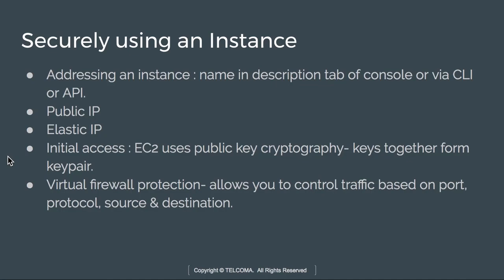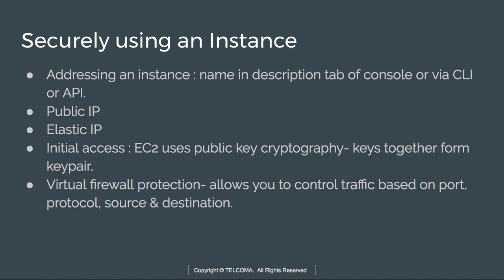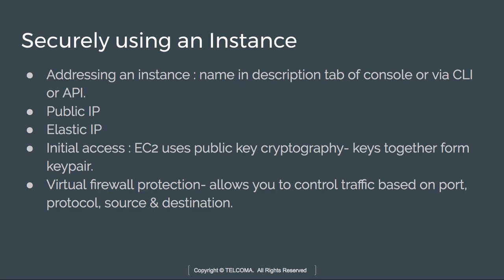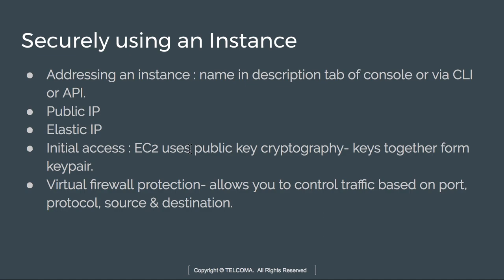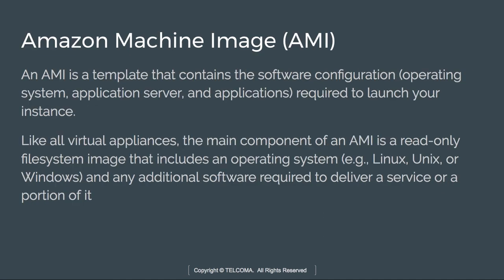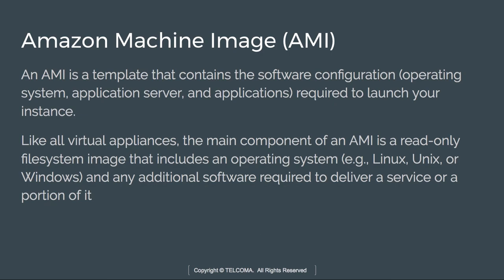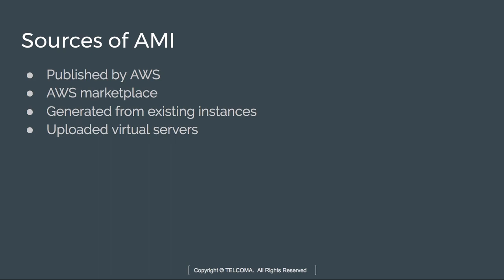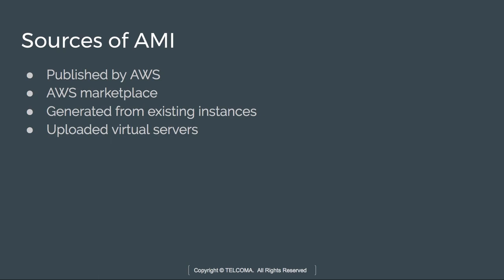25 AWS instance part 2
In AWS Certified Solutions Architect - Associate, AWS EC2 instances are virtual servers in the cloud that offer scalable compute capacity. They come in various types and sizes to match different workload requirements, with features like auto-scaling and elastic load balancing for improved performance and reliability.